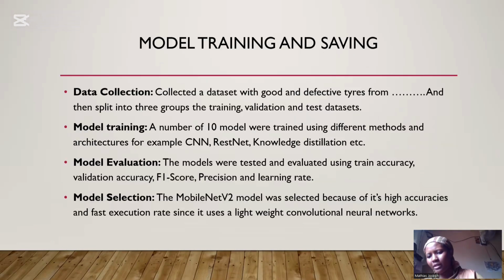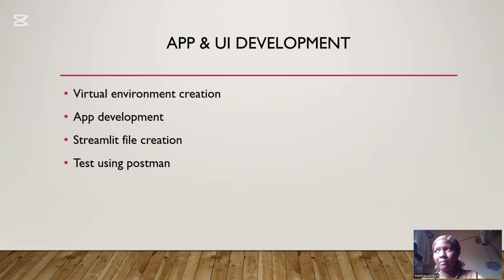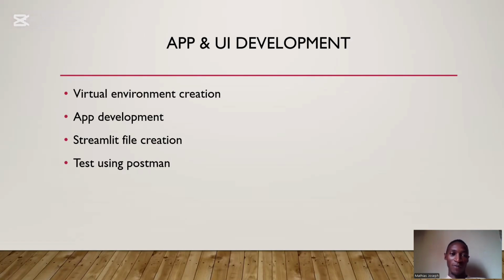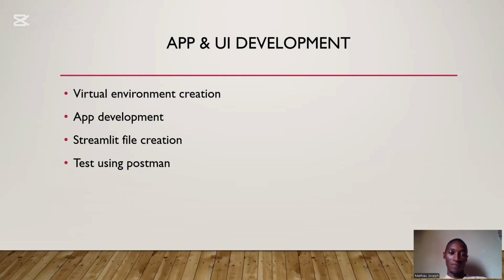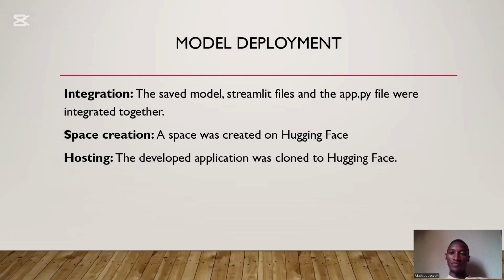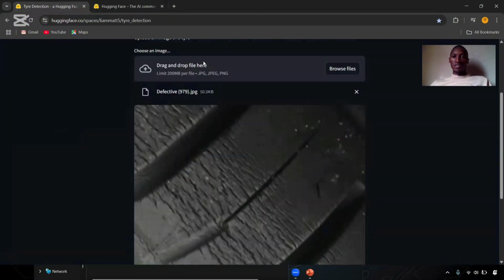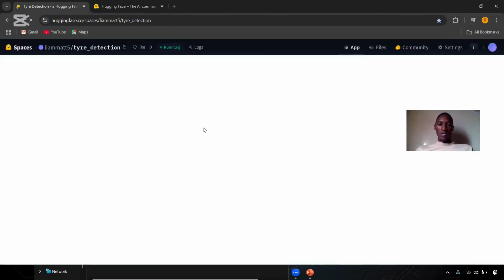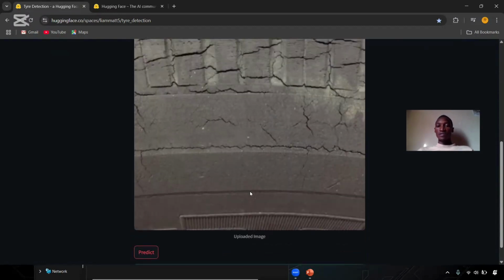MLOPS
Machine Learning Operations (MLOPS) describes how the tyre defect detection model was deployed on the hosting website.